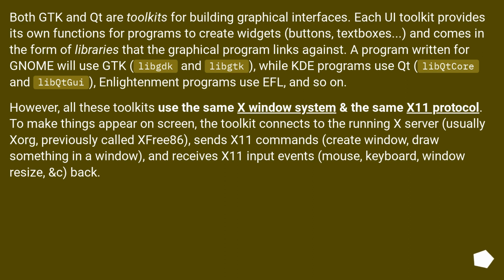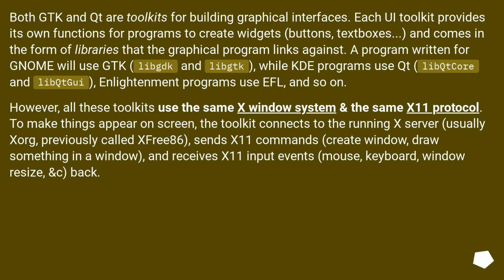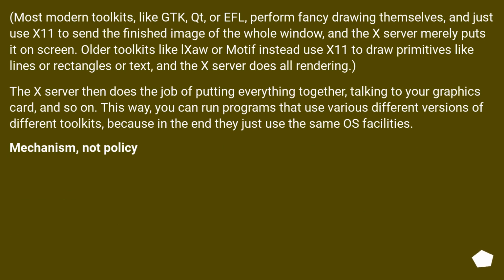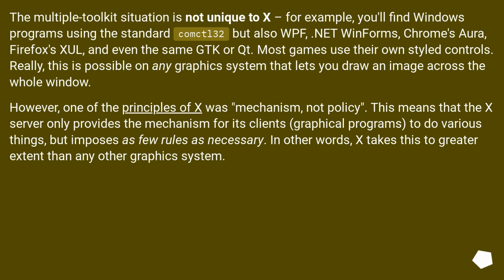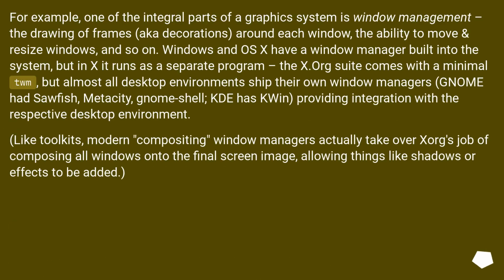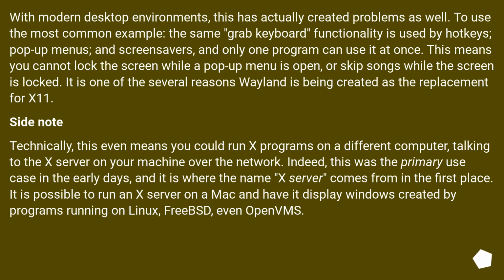How do KDE applications run under Gnome?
Chapters
00:00 Question
00:20 Accepted answer (Score 34)
05:48 Answer 2 (Score 7)
06:20 Answer 3 (Score 4)
06:46 Thank you